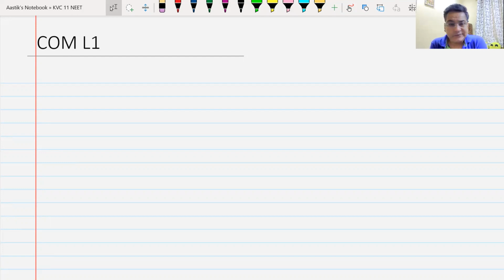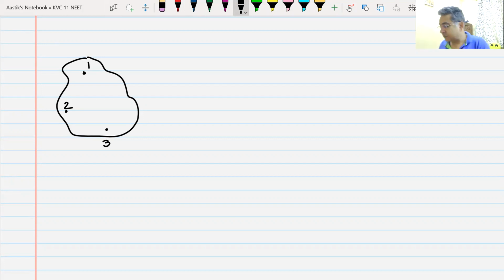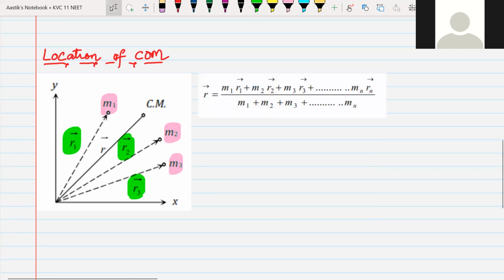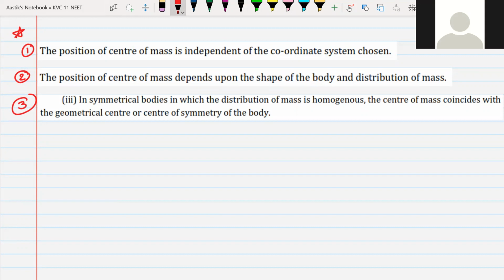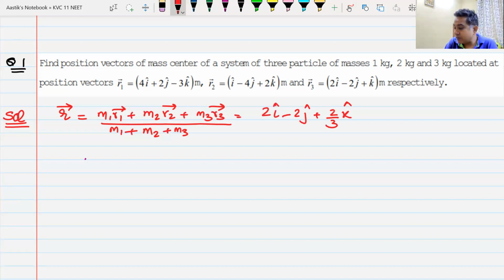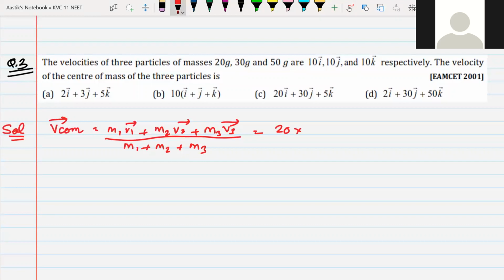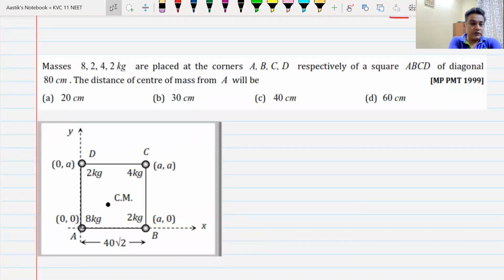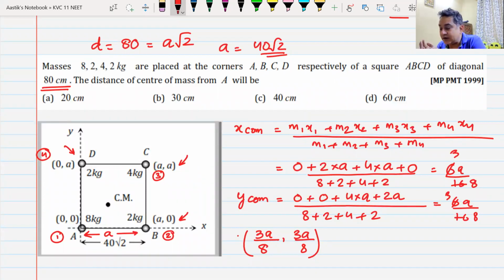COM NEET | L1 | Centre of Mass of a system of particles | Velocity & Acceleration of COM | NEET 2023